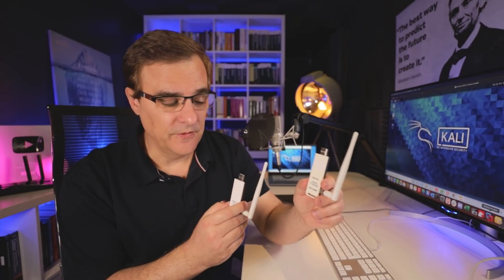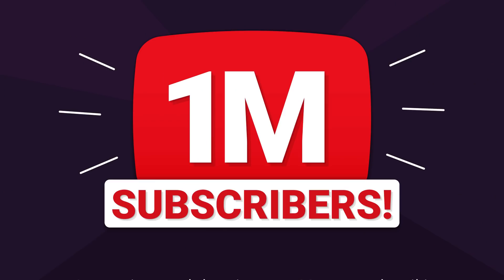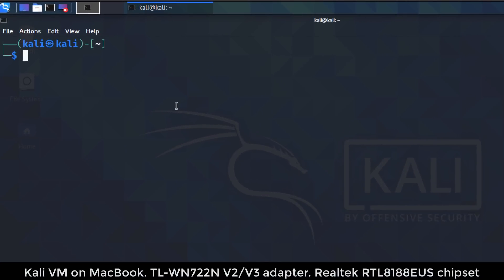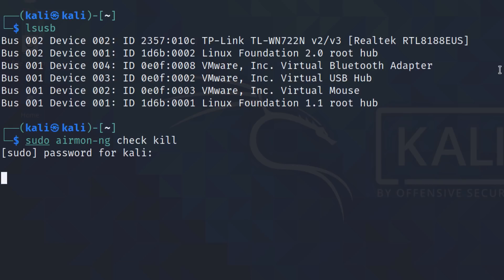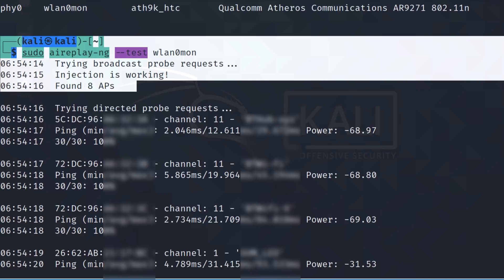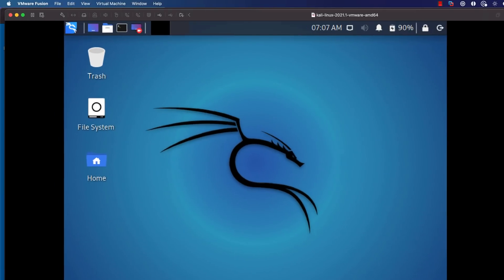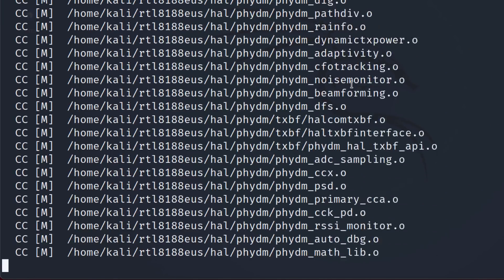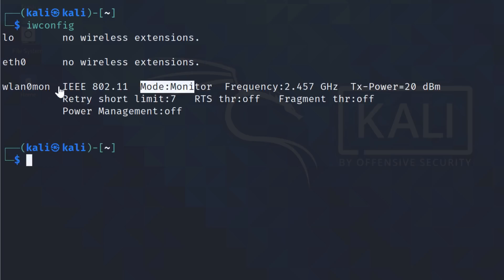Kali Linux TP-Link TP-WN722N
Fix the TP-Link TL-WN722N WiFi Adapter in Kali Linux so you can use it for monitoring WiFi networks. You can get the adapter to inject packets and set monitor mode once you update the drivers as I demonstrate in this video.

Menu:
TP-Link TL-WN722N Adapter differences: 0:00
Why do we care? 0:26
What I'm going to show you: 1:09
Menu Timestamps: 1:30
My experience: 1:53
Would I recommend these adapters: 2:36
Lab setup: 3:02
Version 1 chipset: 3:53
Version 2/3 chipset: 4:21
lsbusb -D information: 5:03
Version 2/3 adapter issue test: 6:28
Version 1 adapter test: 7:35
Compare results: 9:04
sudo apt update: 9:45
sudo apt upgrade -y: 10:08
sudo apt install bc: 10:31
Restart Kali Linux: 10:39
sudo apt-get install build-essential: 11:05
sudo apt-get install libelf-dev: 11:12
sudo apt-get install linux-headers-`uname -r`: 11:23
sudo apt install dkms: 11:37
sudo rmmod r8188eu.ko: 11:48
git clone 11:58
cd rtl8188eus: 12:10
sudo -i: 12:15
echo "blacklist r8188eu" to  "/etc/modprobe.d/realtek.conf": 12:20
exit: 12:24
sudo reboot: 12:26
sudo apt update: 12:50
cd rtl8188eus: 12:28
sudo make: 13:02
sudo make install: 13:18
sudo modprobe 8188eu: 13:22
Verify that adapter works: 13:29
sudo ifconfig wlan0 down: 13:43
sudo airmon-ng check kill: 13:50
sudo iwconfig wlan0 mode monitor: 14:05
iwconfig to verify monitor mode: 14:10
sudo ifconfig wlan0 up: 14:21
iwconfig: 14:30
Inject packets: 14:36
V1 interface: 15:00
V2/V3 interface: 15:08

Commands:
YouTube doesn't allow the commands in the video description. Go to my github page using one of these links for the commands:

TP-Link TP-WN722N
TP-WN722N
wifi
wifi kali linux
best wifi adapter for kali linux
kali linux wifi
wifi kali
kali wifi
tp-link tl-wn722n kali linux 2021
tp-link tl-wn722n
parrot os
parrot os wifi
hacking
best wifi adapters
best cybersecurity certs
cybersecurity
cybersecurity careers
ceh
oscp
itprotv
ine
ejpt
elearn security
oscp certification